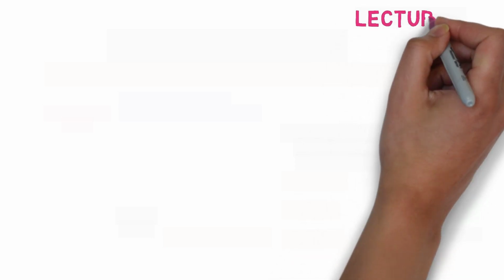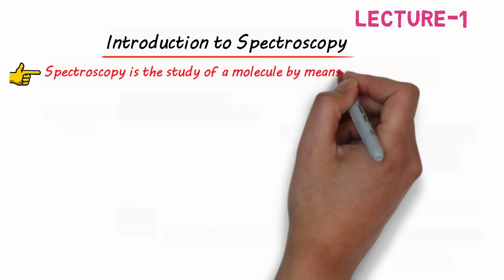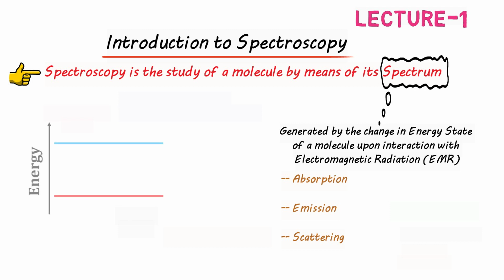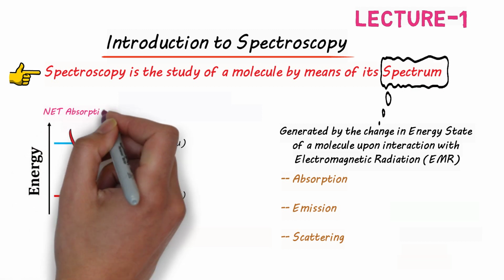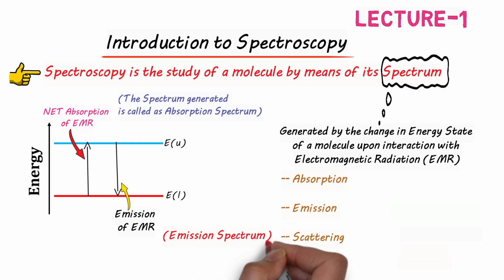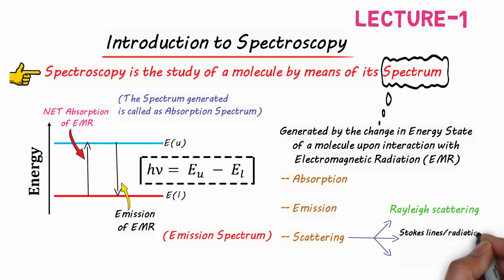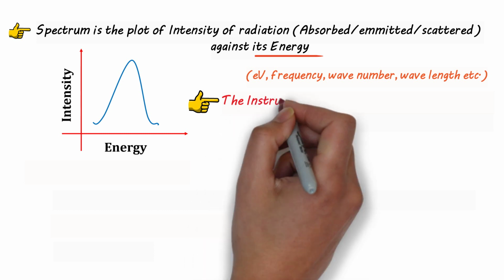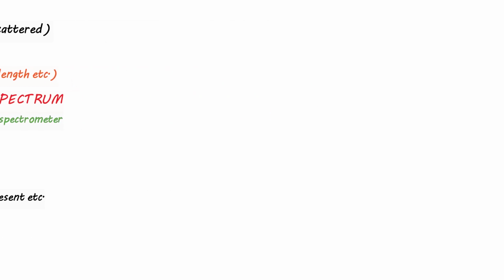An Introduction to Spectroscopy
This lecture  describes the introduction of Spectroscopy, how spectrum is generated and what are the advantages of Spectroscopy being an advanced tool for Chemical Analysis.